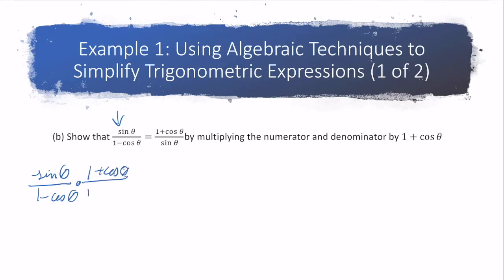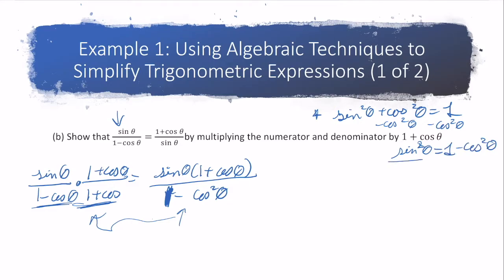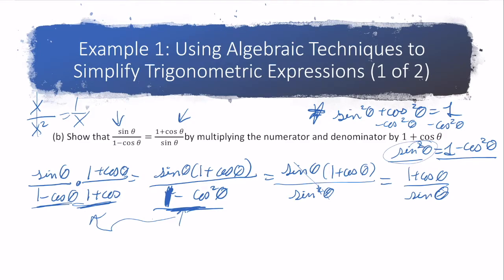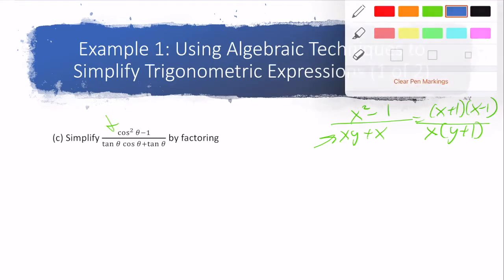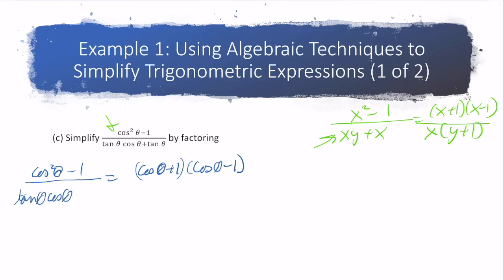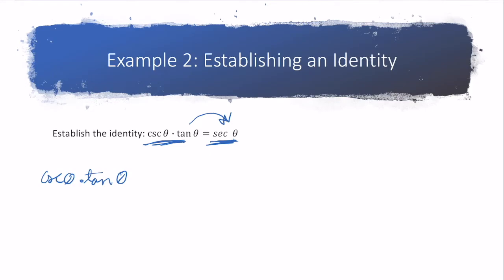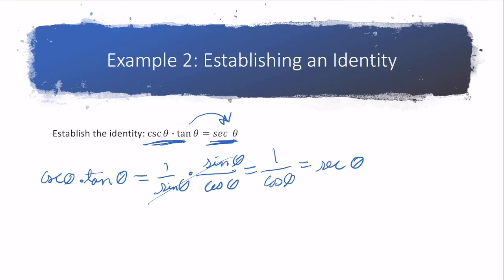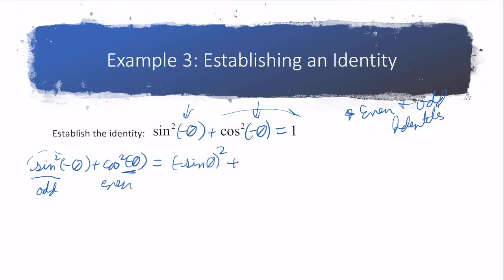MTH1400 Section 6.4 Part 2